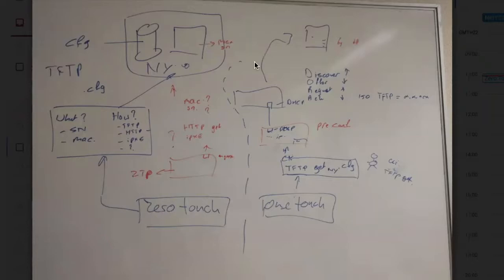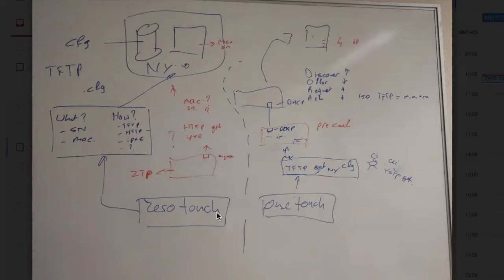ZeroTouchProvisioning_Tech_talk